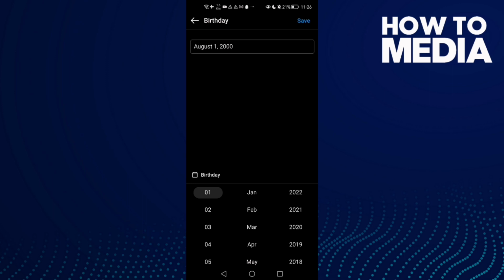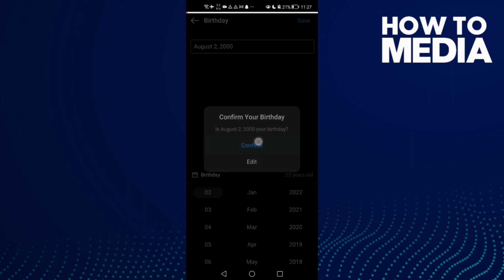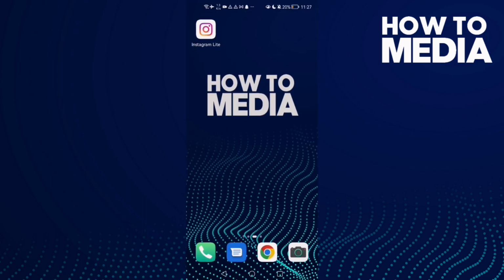How to Find Birthday Settings on Instagram Lite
in this video we discuss :